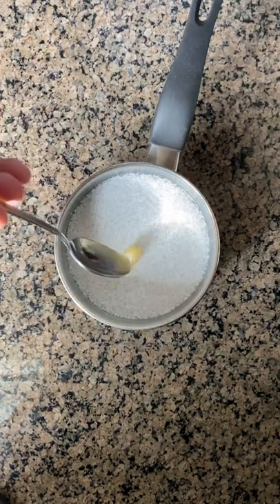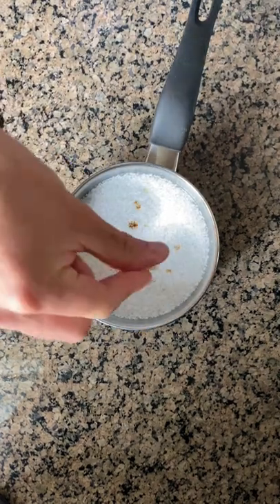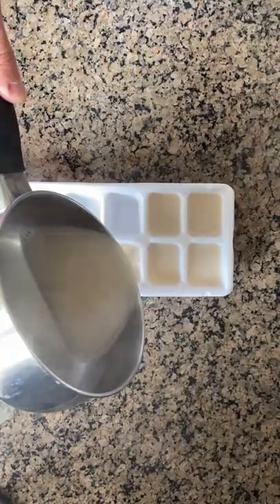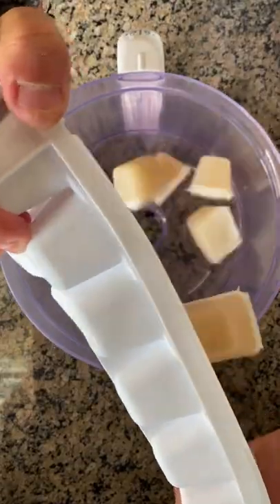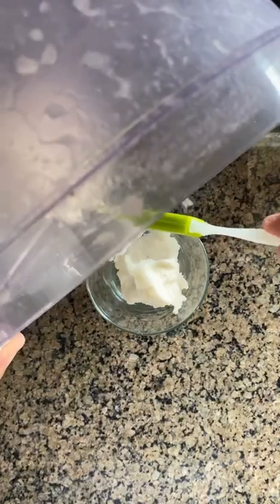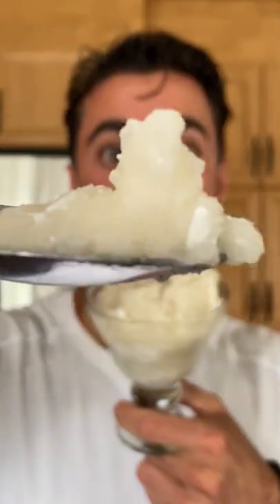3-Ingredient Healthy Vanilla Ice Cream